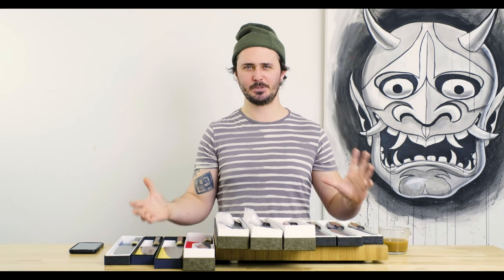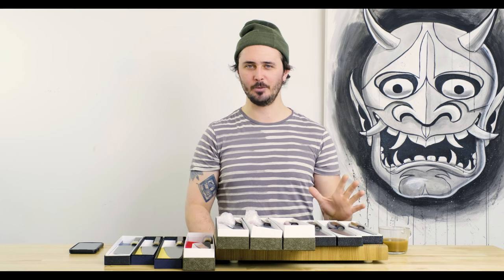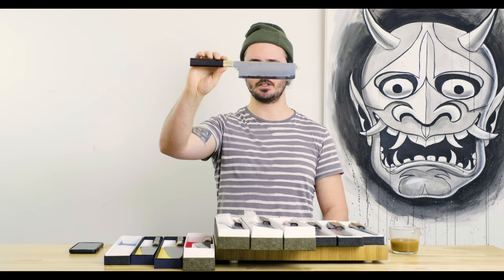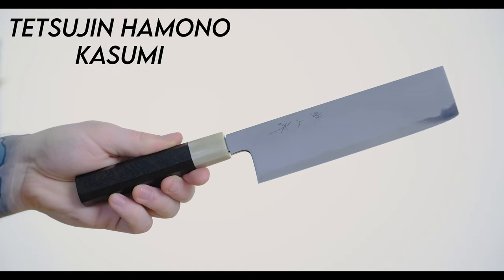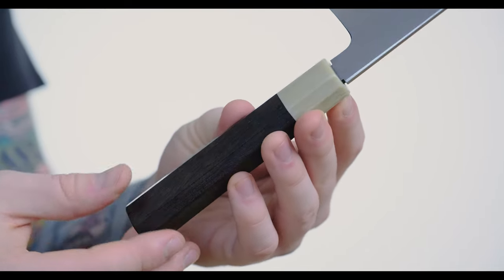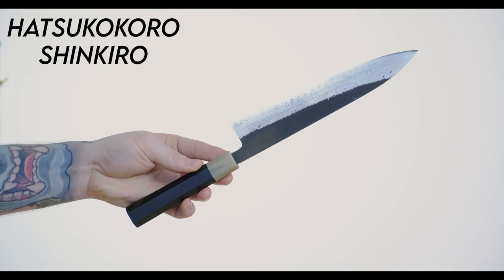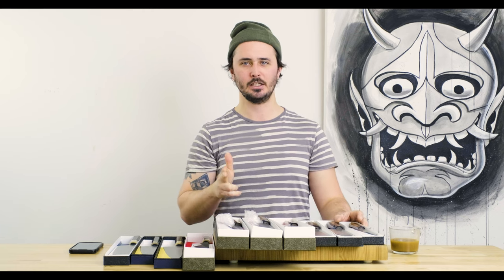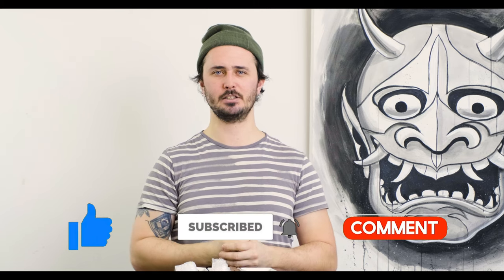NEW KNIVES - TETSUJIN, YOSHIKAZU TANAKA, HATSUKOKORO, YOSHIKANE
Like the title says, we've got some super exciting new knives from some of our favorite blacksmiths so get comfy, and check out some new goodies with us!

00:00 - Intro
00:55 - Hatsukokoro Ginyo
2:28 - Yoshikane
3:51 - Yoshikazu Tanaka
5:06 - Tetsujin Hamono
5:57 - Hatsokokoro Shinkiro